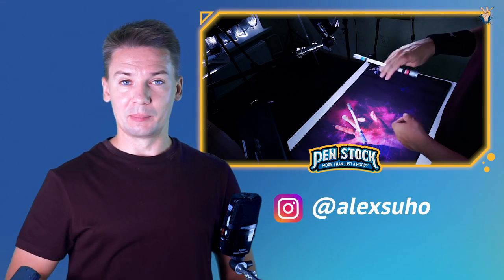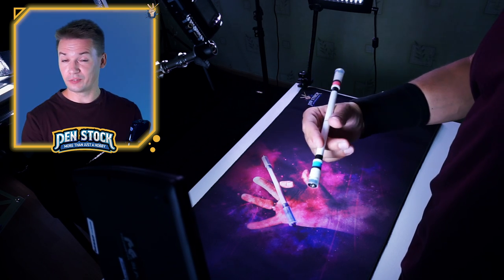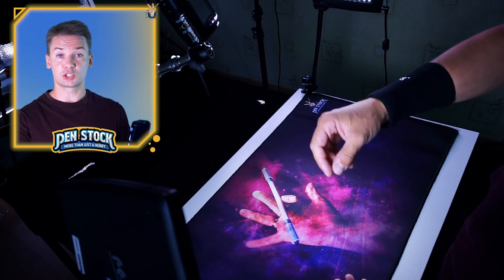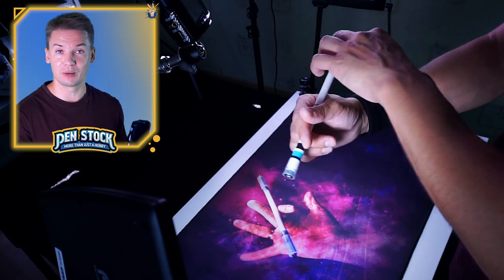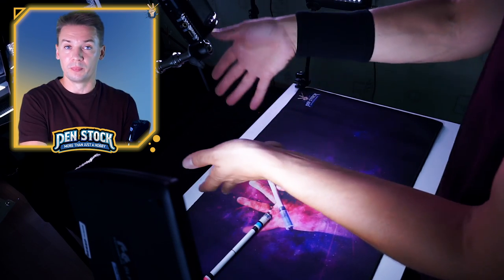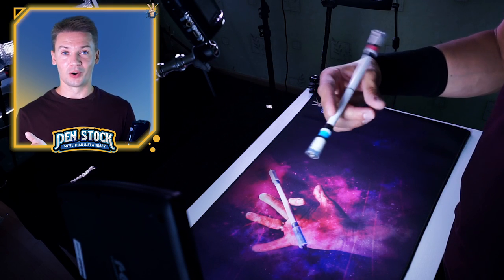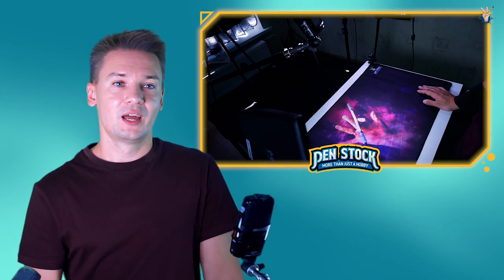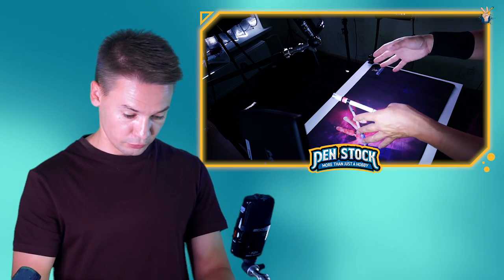One of the easiest tricks in Pen Spinning - Flick tutorial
In this pen spinning video tutorial I will show you how to do a very easy pen trick - Flick. It is kind of a top spin trick. You can learn this trick in one evening, especially if you have a proper pen spinning mod.

Pen Mod from the video: Luna Mod
You can get it from me with a delivery to every country